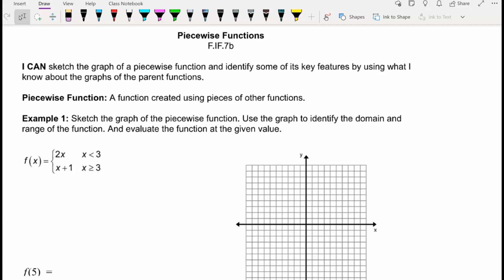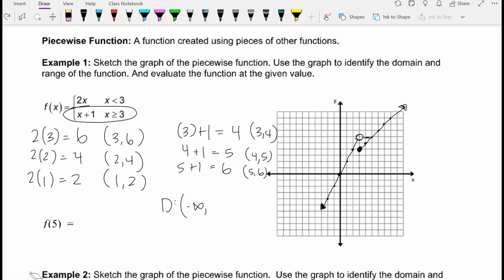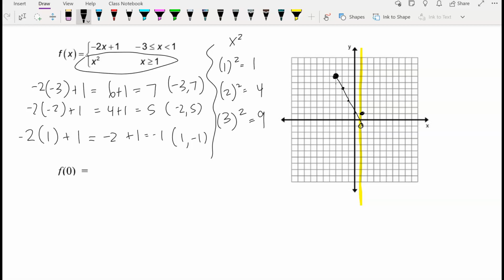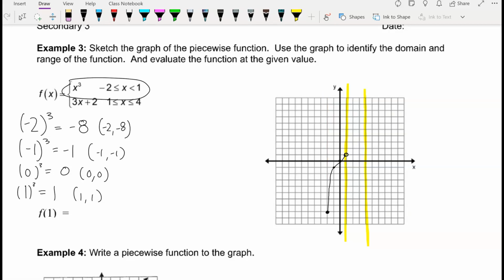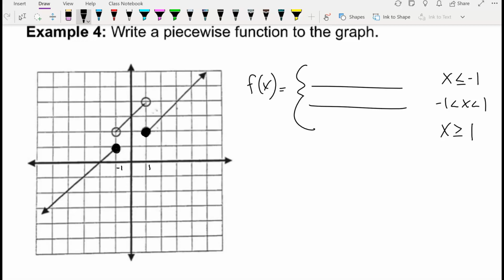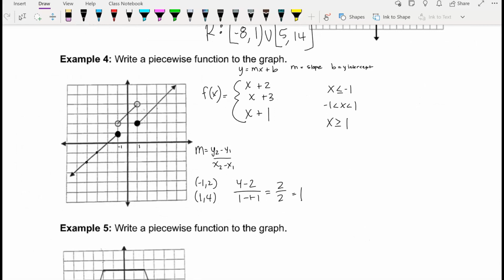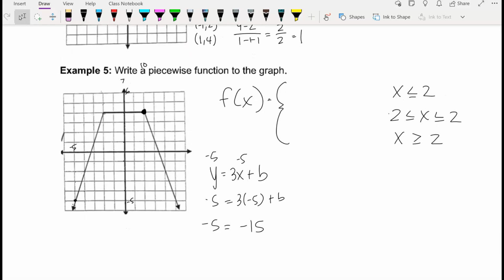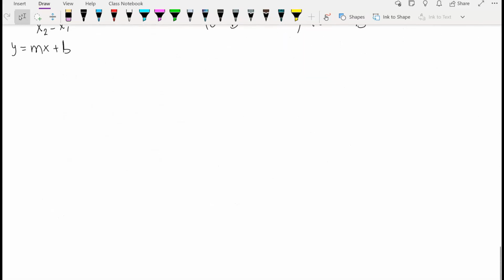Piecewise Functions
Graphs and Equations of piecewise functions.